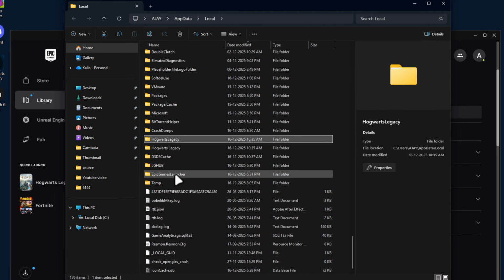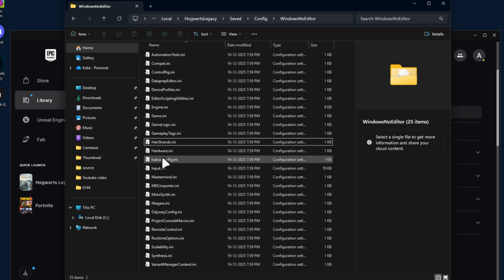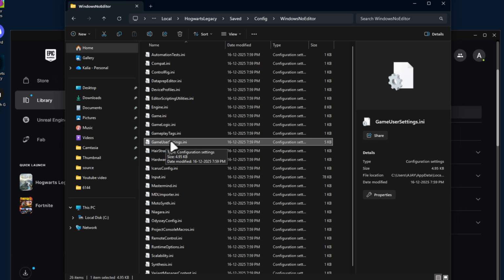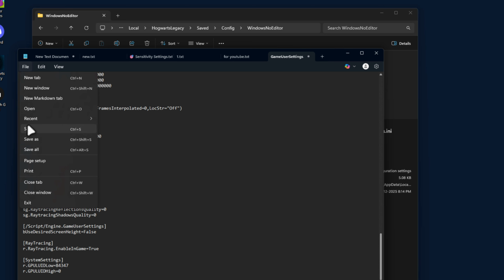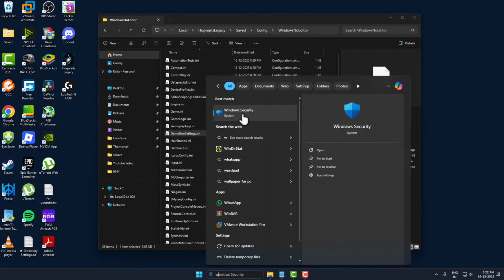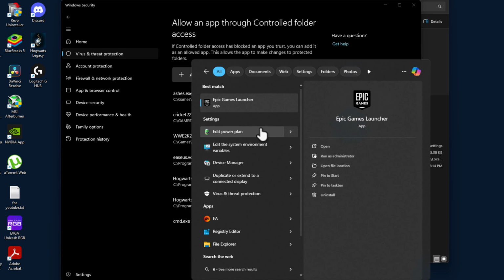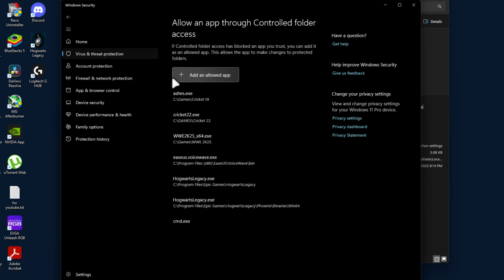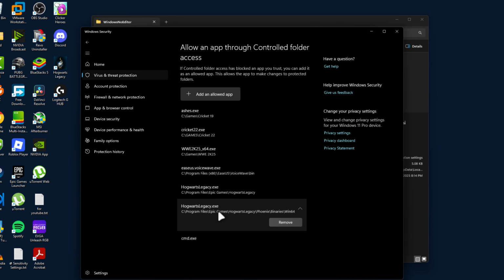Hogwarts Legacy Not Launching? Fix Crash on Startup (2026) | PC Solutions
If Hogwarts Legacy is not launching on your PC and crashes on startup, this 2026 guide will help you fix it step by step. I cover the most common PC issues including black screen, instant crash, stuck loading, missing files, DirectX problems, and launcher-related errors. These methods work for both Epic Games and Steam versions on Windows 10 and Windows 11. Follow each solution carefully to get Hogwarts Legacy running again without reinstalling Windows.

00:00 Preview
00:09 Method 1
00:53 Method 2
01:35 Method 3